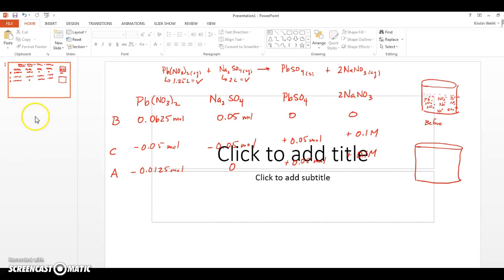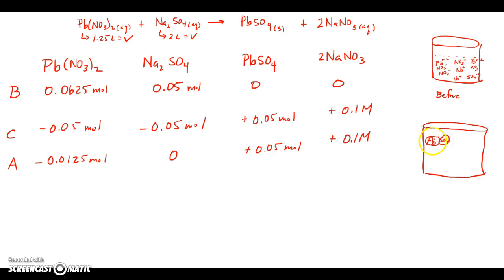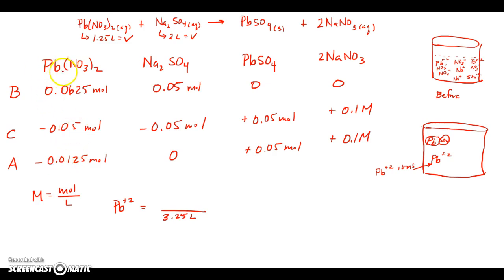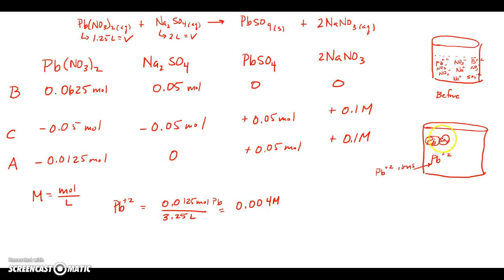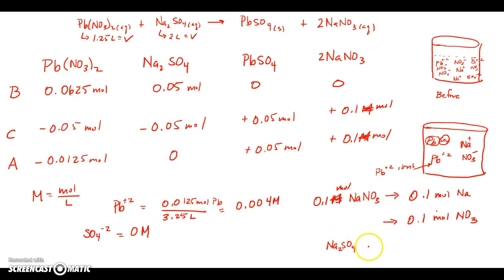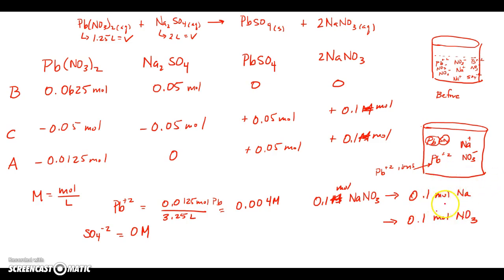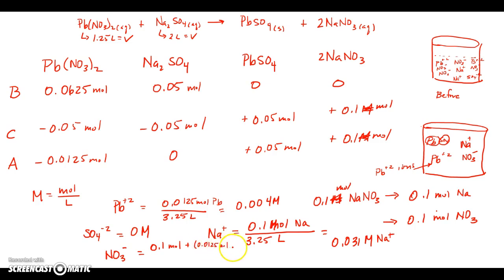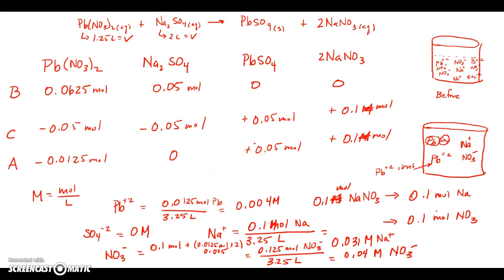Finding the concentration of free ions in a solution tutoria